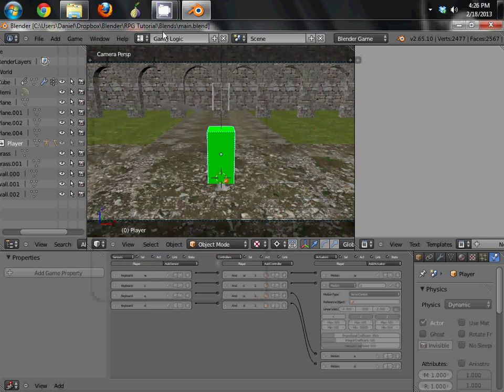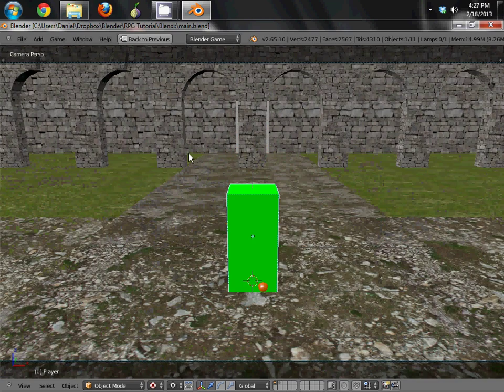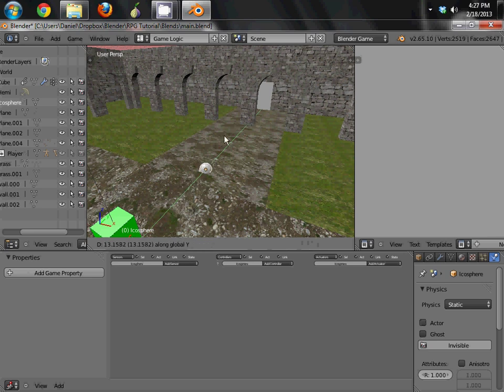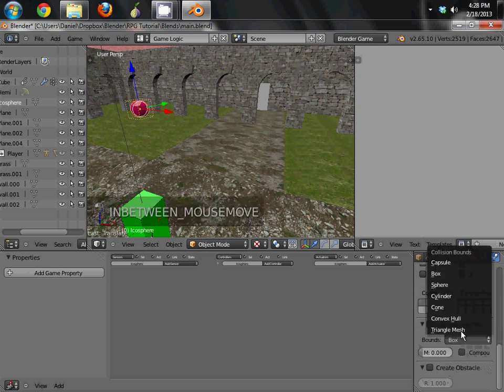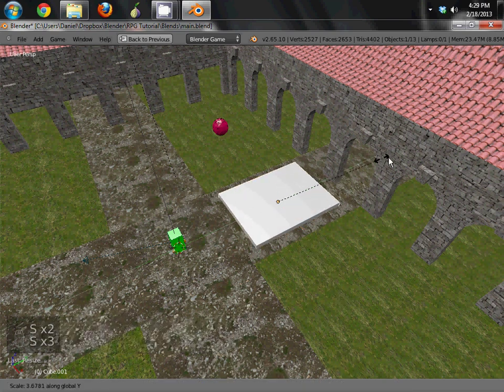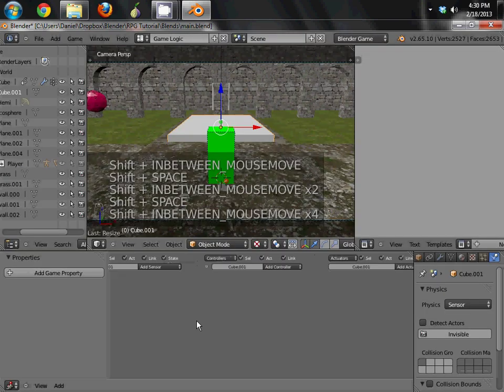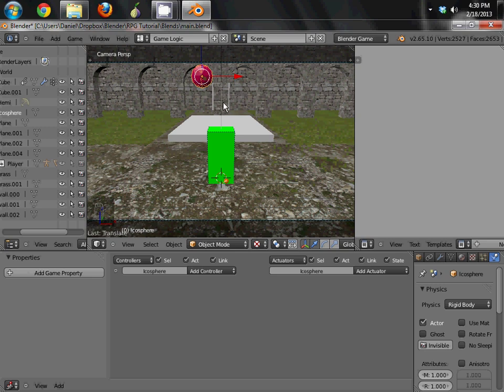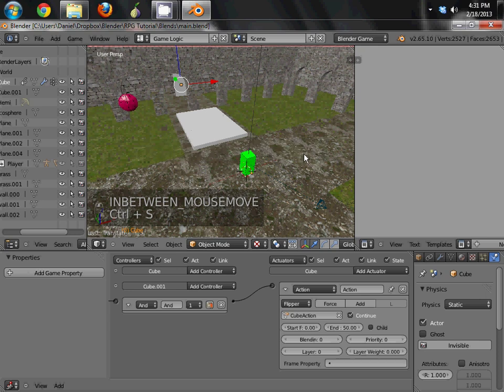How to make a simple RPG game in blender 2.61 part 7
Part seven of a tutorial series showing how to make an RPG game in Blender 2.65